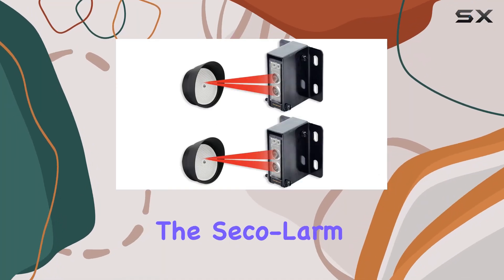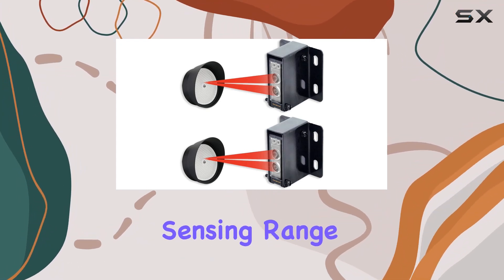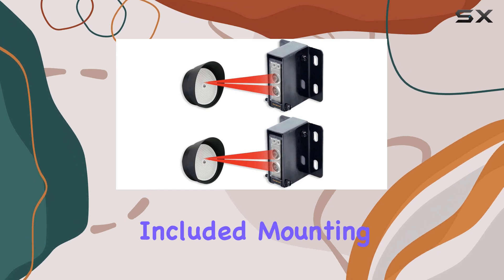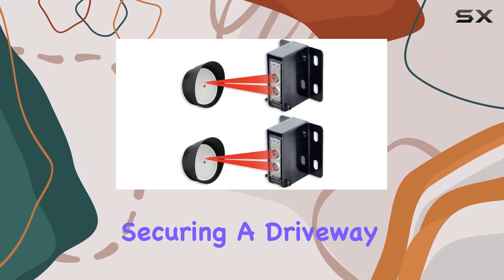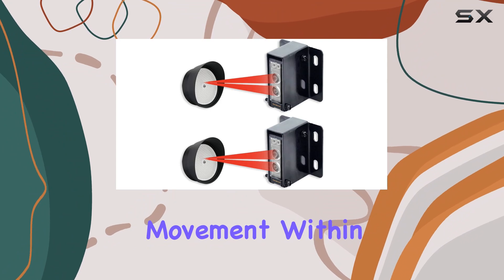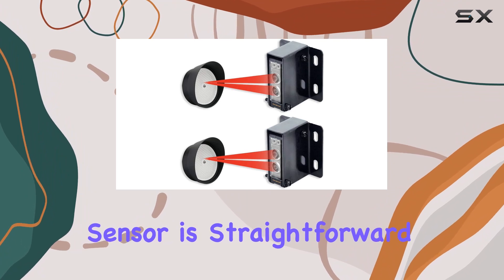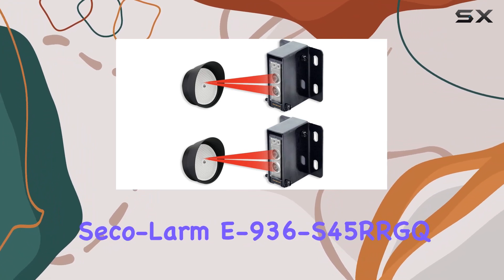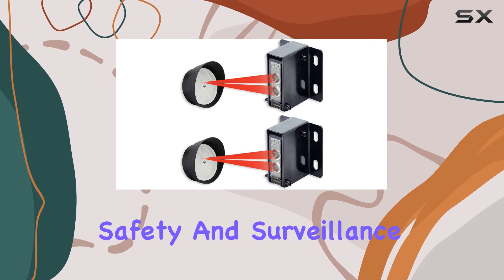Seco-Larm E-936-S45RRGQ Retro Reflective Photoelectric Beam Sensor, 45ft Range, Weatherproof -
0:00 Intro
0:06 Review

Things that we mentioned in this video:
Seco-Larm E-936-S45RRGQ Retro Reflective : B082DQ4WZ6